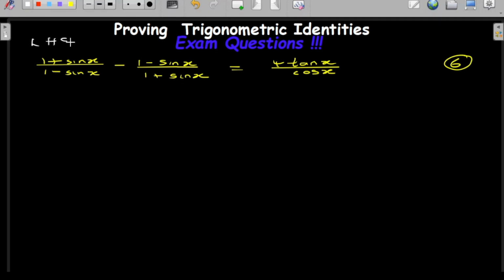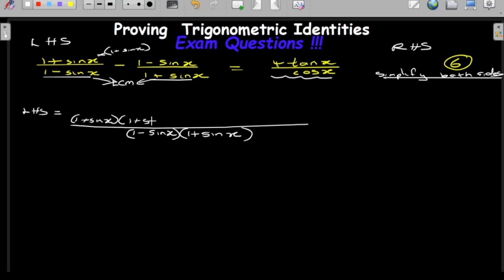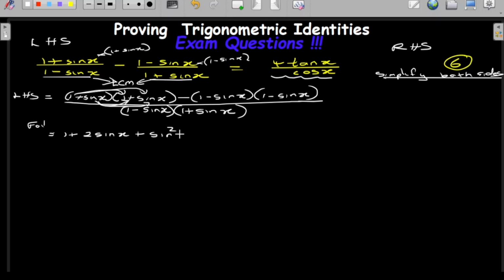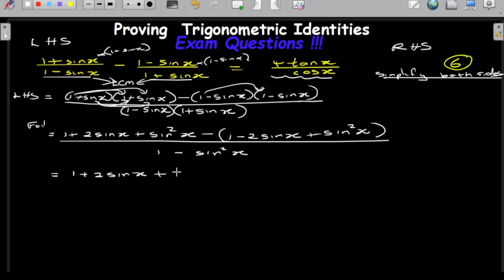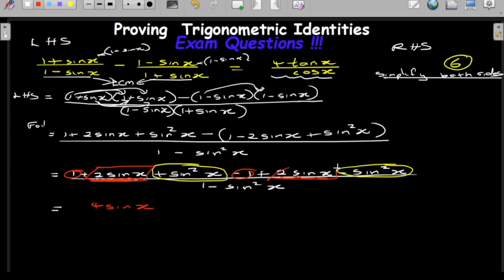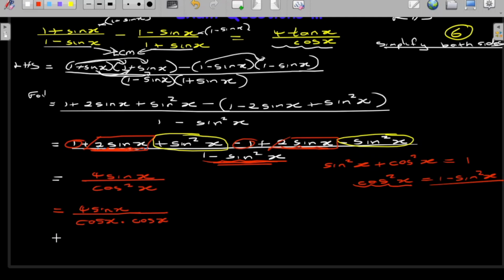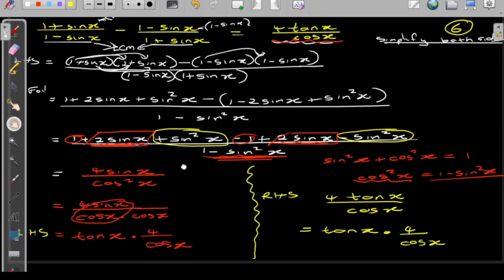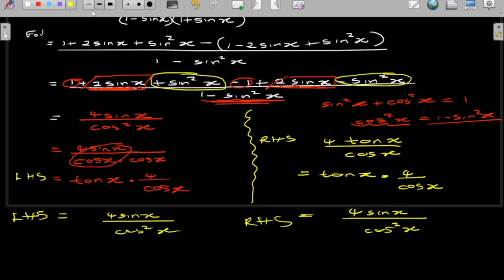Grade 12 Trigonometry : Proving identities | Exam Questions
Welcome to NosANA – Your Shortcut to Math Success!

At NosANA, we break down tough Grade 10-12 maths concepts into short, clear, and easy-to-follow lessons. Whether you're preparing for exams, catching up on classwork, or just want to boost your confidence in math, this channel is here to help you learn smarter and faster.

New tutorials posted regularly – so don’t miss out!